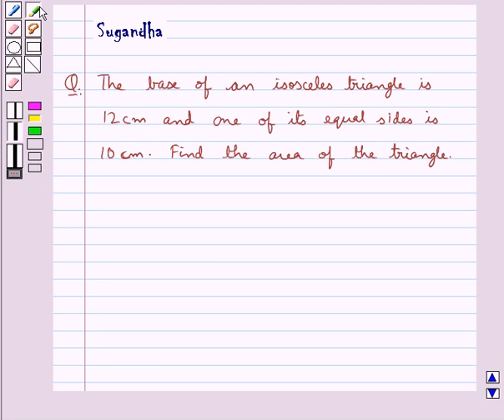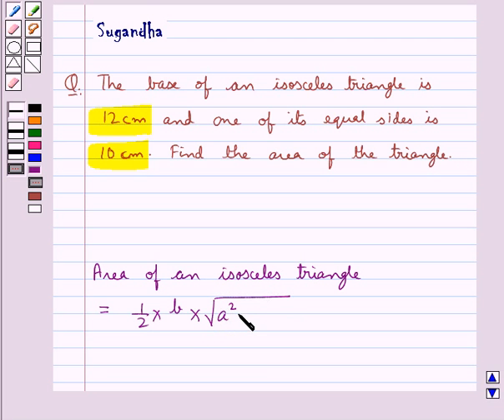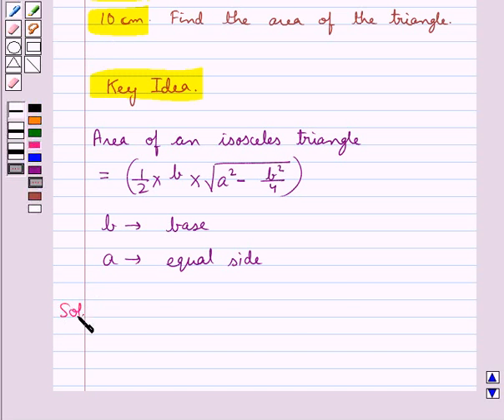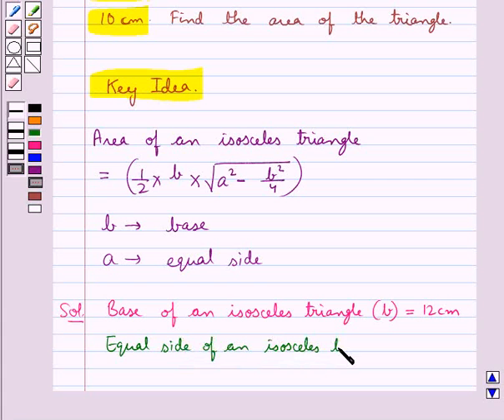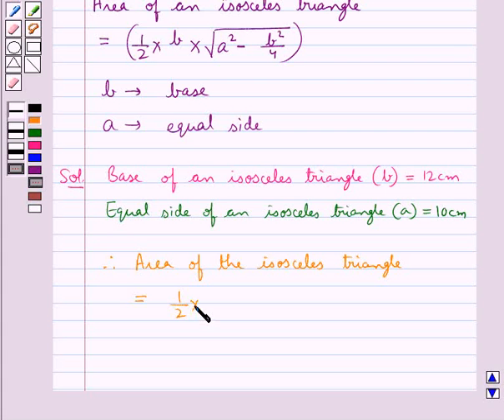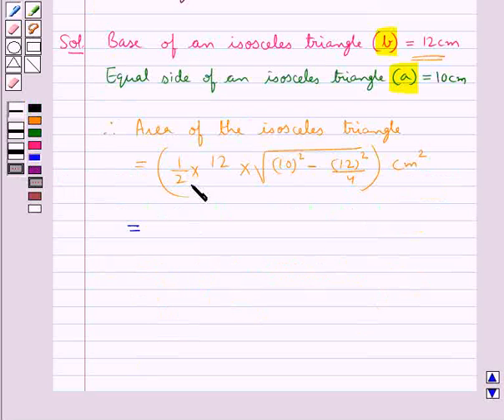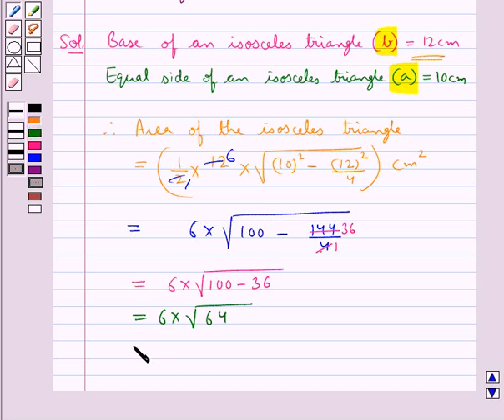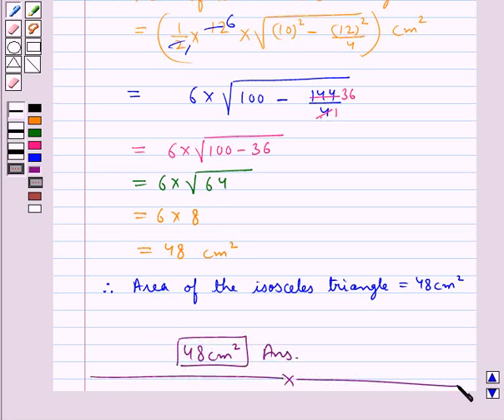Maths VII RSA 11 5